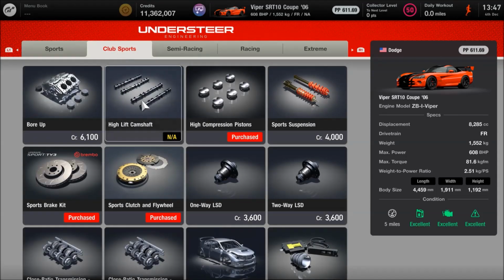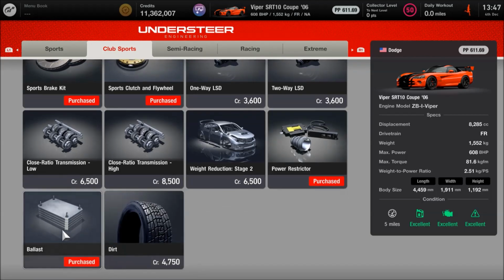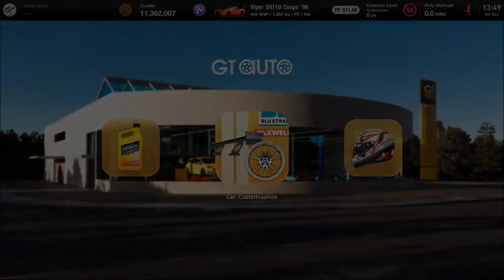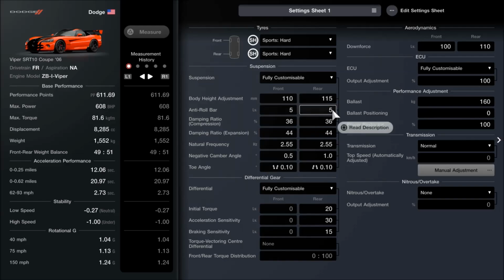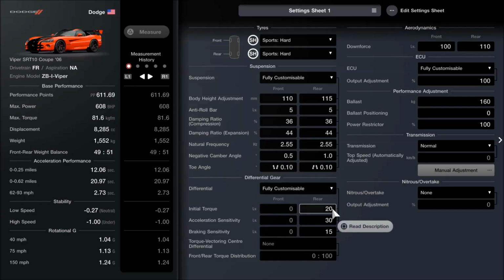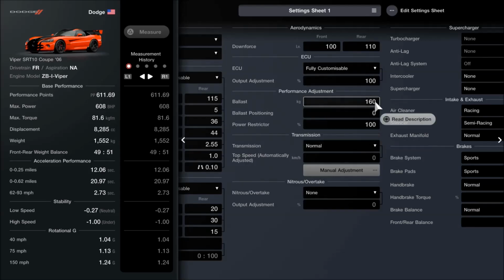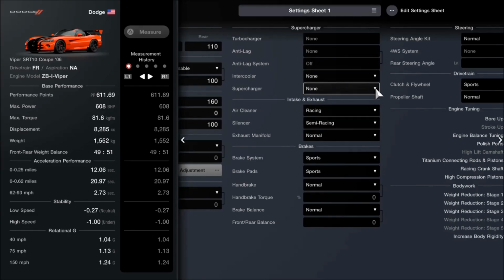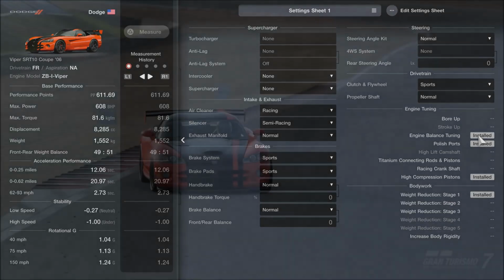Gran Turismo 7 | Dodge Viper SRT-10 ACR Build Tutorial | Special Projects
Welcome to day 3 of the 'Special Projects Car Pack' week in Gran Turismo 7! In this fifth video, we are showcasing the build to turn your Dodge Viper SRT10 base car into a representation/replica of the beloved Viper ACR...

★ ADD THE DESIGN FOR THIS BUILD TO YOUR GT7 LIBRARY

★ PSN: CORRUPTED_DISC